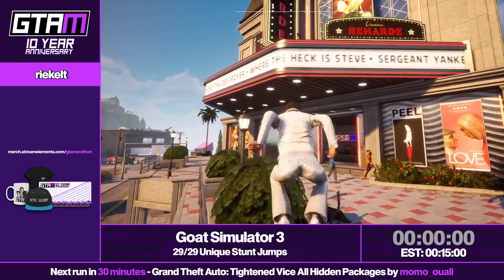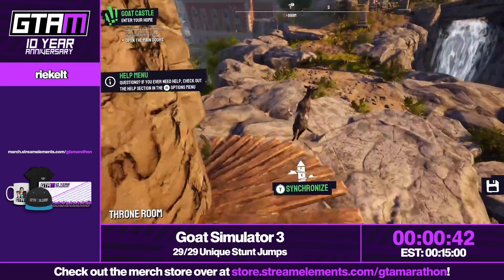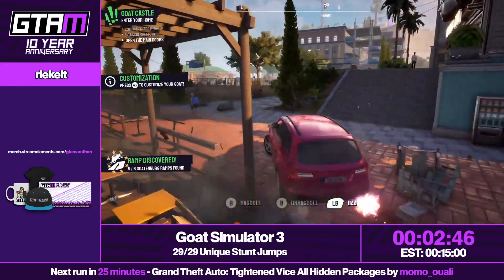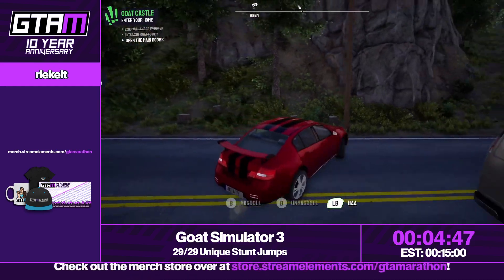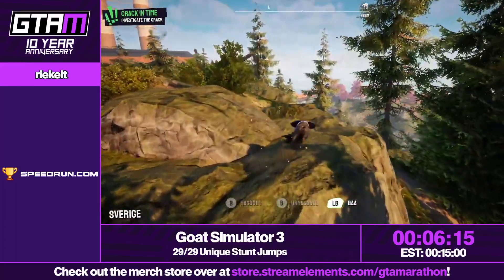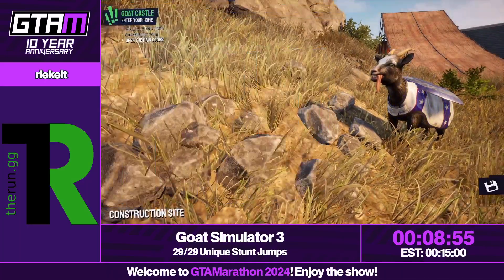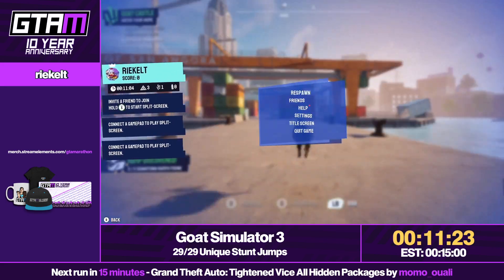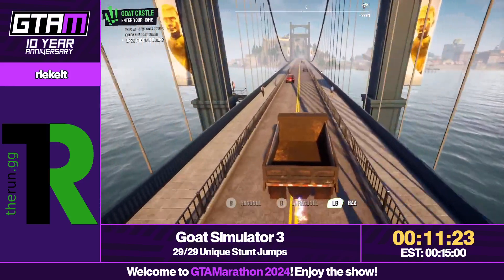GTAMarathon 2024 - Goat Simulator 3 All Stunt Jumps by Riekelt